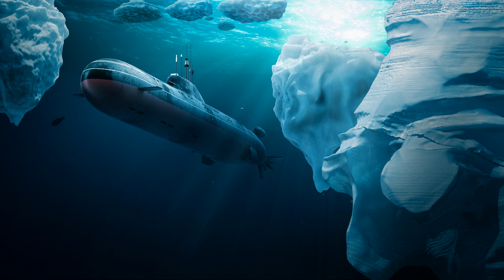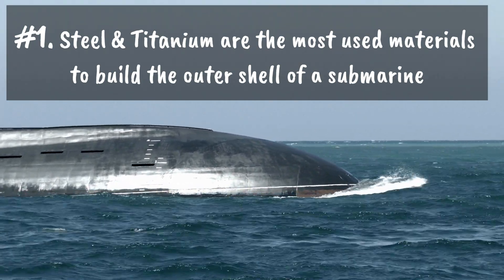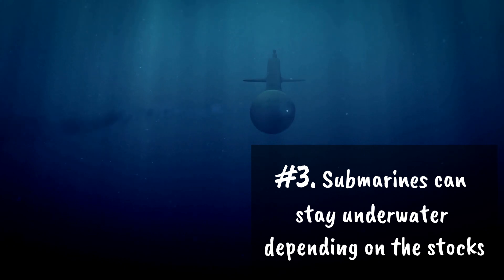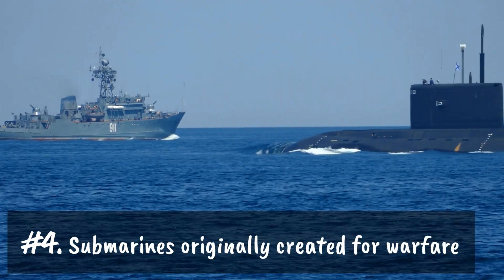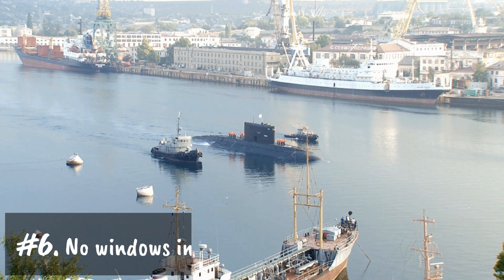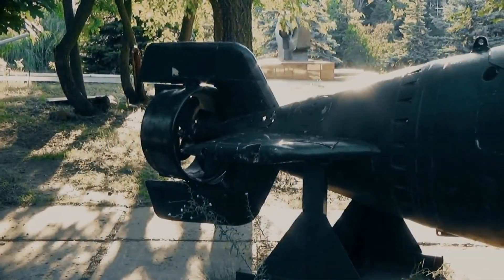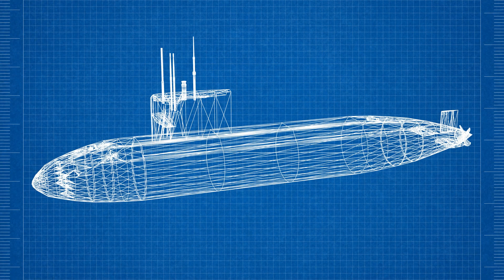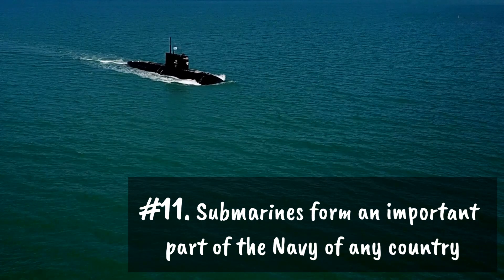11 (New) Submarine Facts You Didn't Know [Must Check #3]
11 Interesting & fun facts about Submarines that will surely be going to surprise you.

Submarines are probably one of the most fascinating inventions by humanity. A vessel that will take you to thousands of feet under sea level, make you see and experience the sea life and yet will become a fierce vessel for warfare if needed.